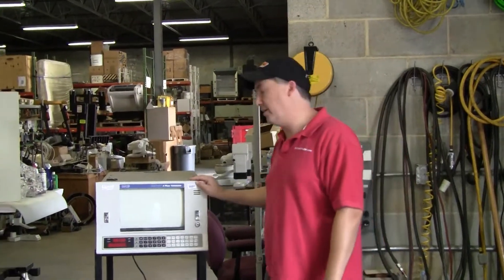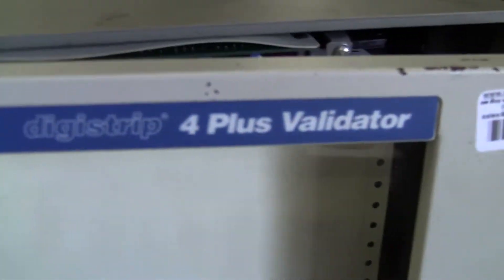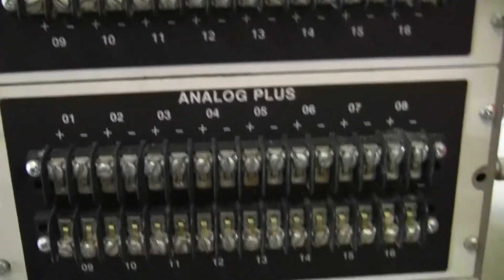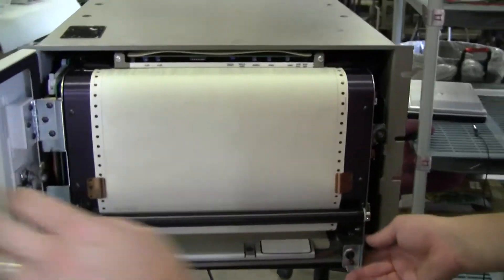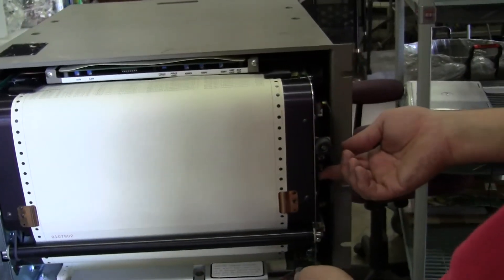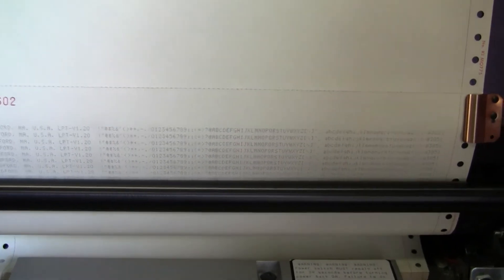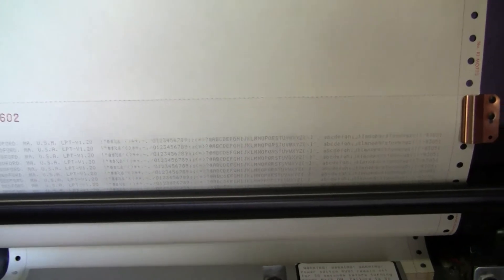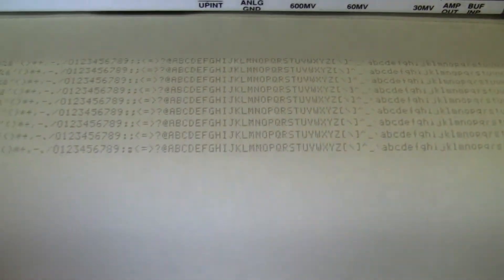Kaye Digistrip 4 Plus Validator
Kaye Digistrip 4 Validator Multi-channel Temperature Recorder